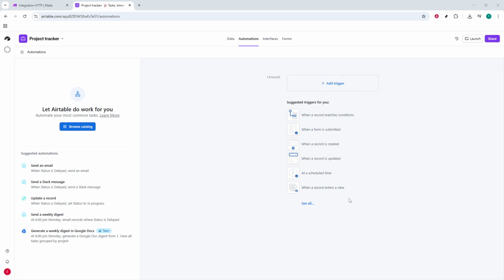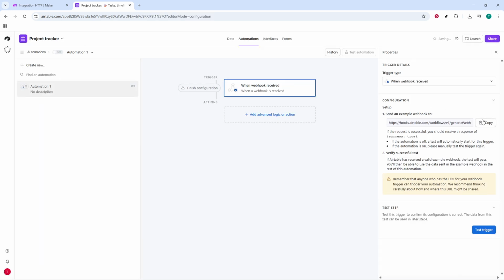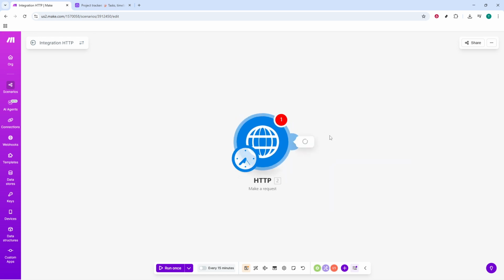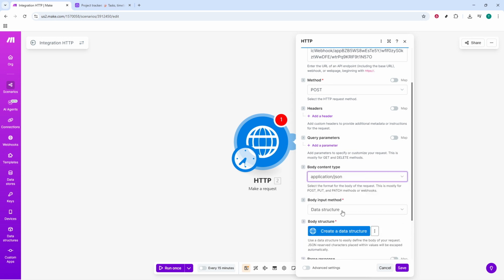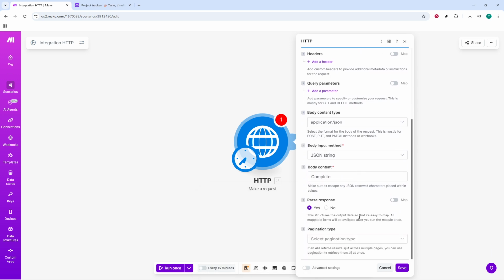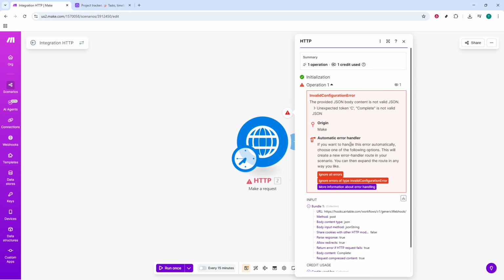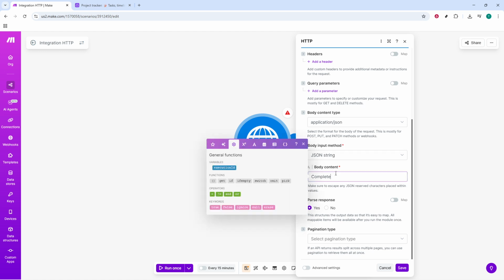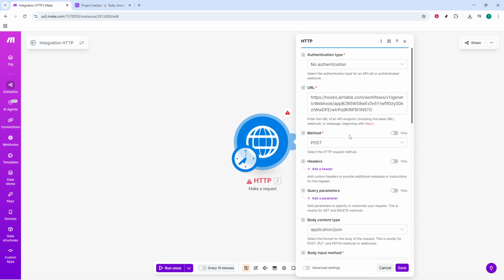How To Automate Airtable Using Make Webhooks (Step-By-Step)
Learn exactly how to connect Airtable and Make using webhooks to build powerful, real-time automations. This tutorial covers the technical setup required to trigger workflows instantly without relying on scheduled polling.

In this video, you will learn:
• How to create a custom webhook in Make
• How to trigger Airtable automations using scripts or buttons
• How to send data payloads from Airtable to Make
• Best practices for testing and mapping webhook data

Mastering webhooks allows you to sync data across platforms the moment a change occurs in your database.